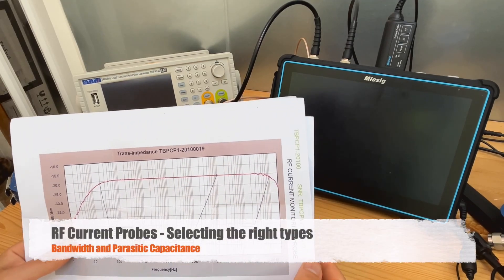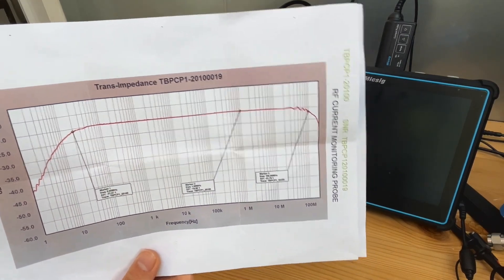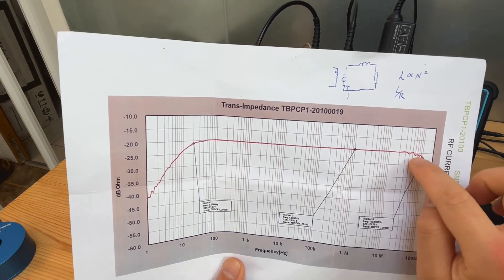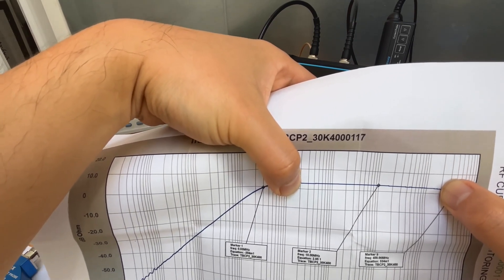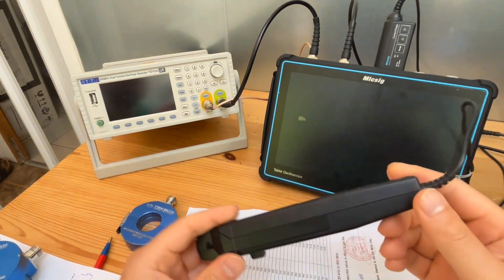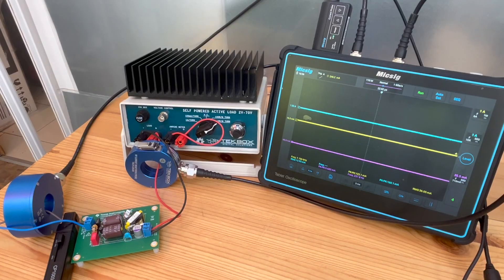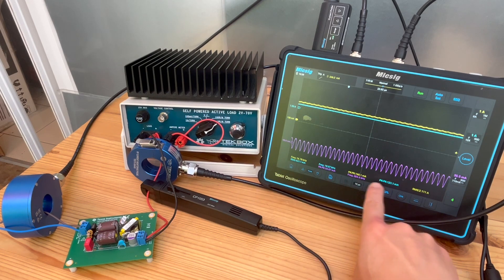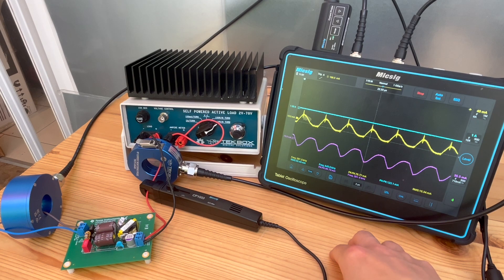RF Current Probes Episode 5 - Selection Guide with Demo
In this episode, we showed you how to select the right tool for the right job. An essential guideline for electronics engineers who are not familiar with different types of current probes. E-field pick-up in the measurement results can be misleading.